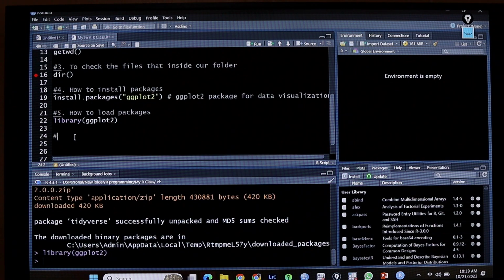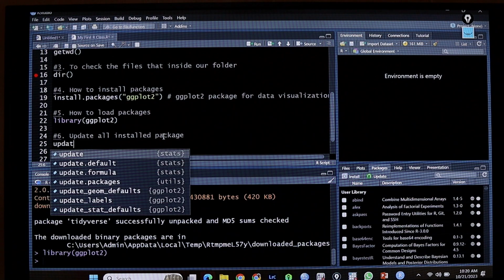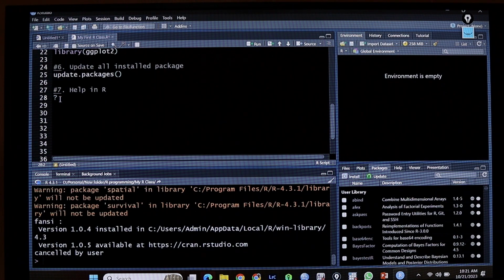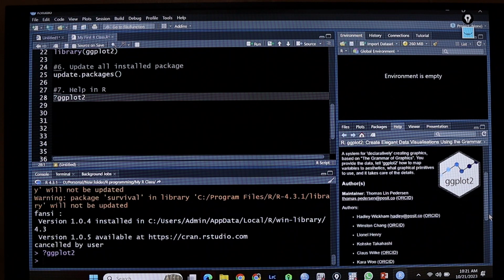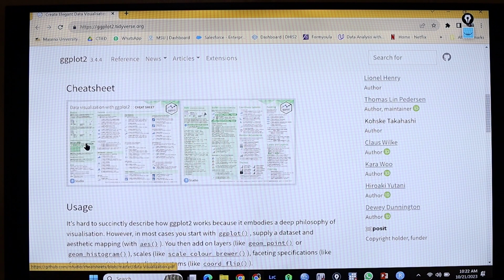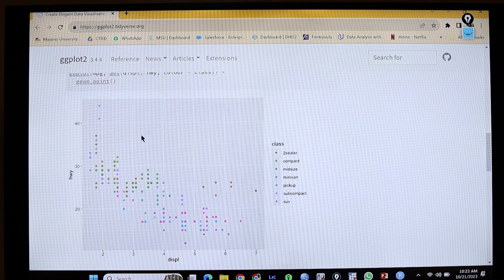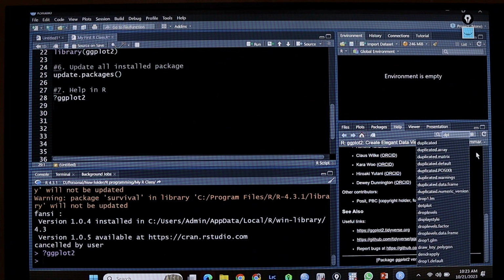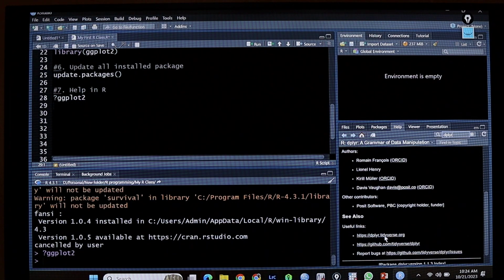2 Intro to R Video 2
Course Description:
This course is designed to provide participants with a fundamental understanding of the R programming language and its application in data analysis and visualization. Participants will learn the basics of R syntax, data manipulation, data visualization, basic statistical analysis, and report generation (R Markdown) using R.